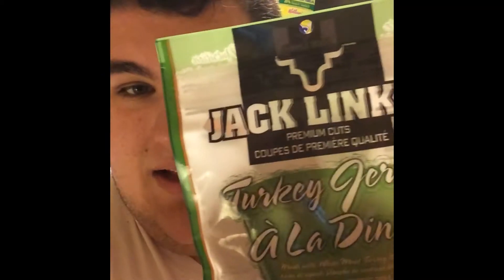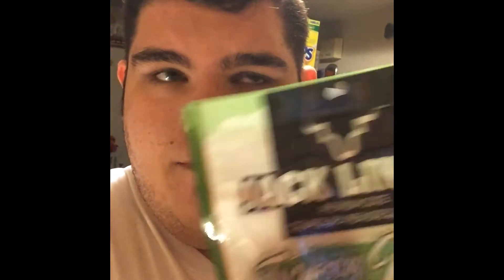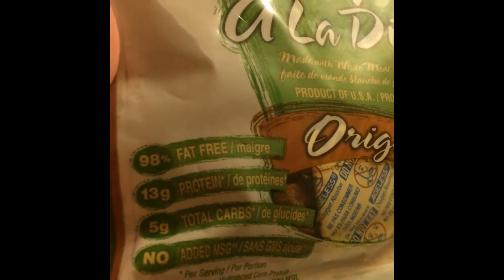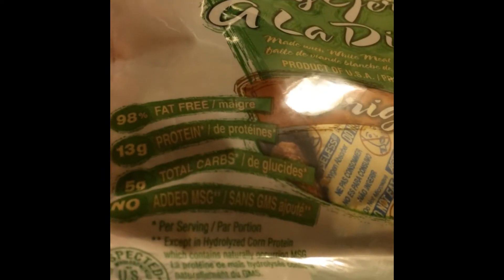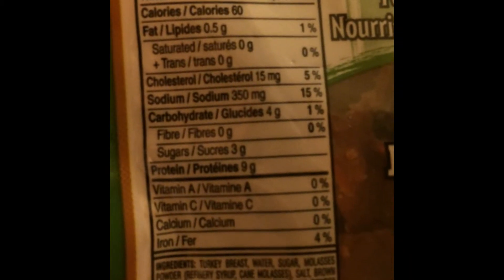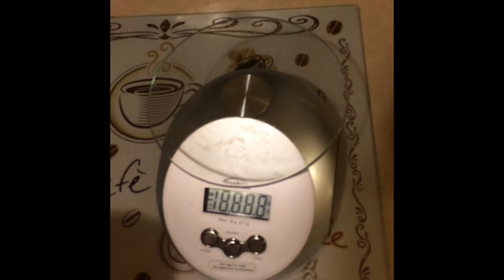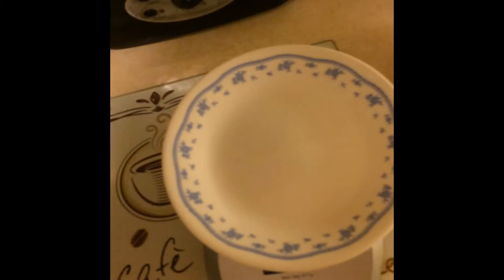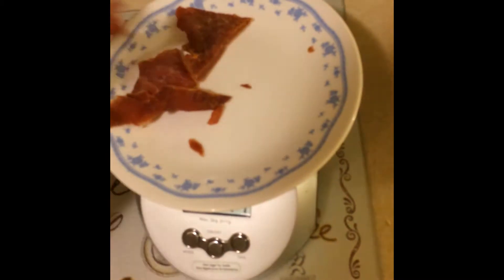VSG Christopher - PRODUCT REVIEW - Jack Links Turkey Jerky